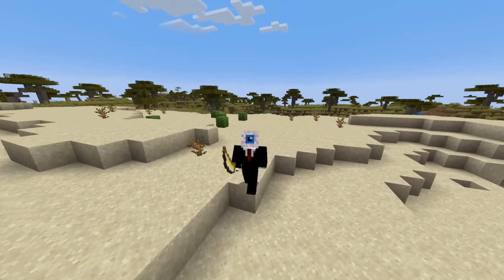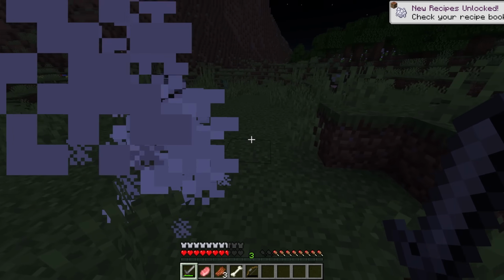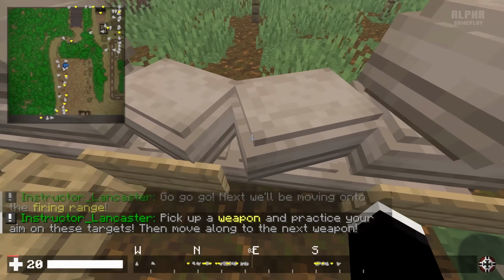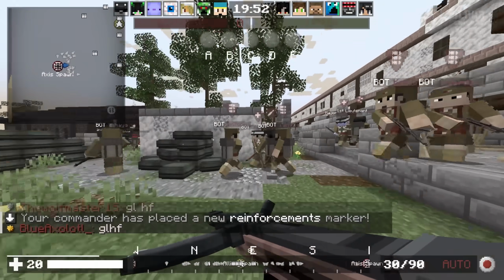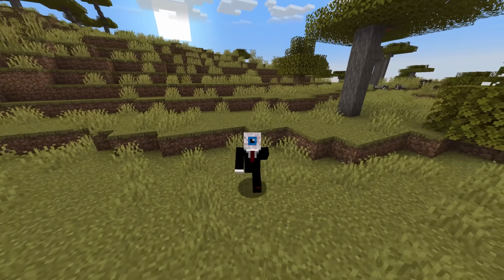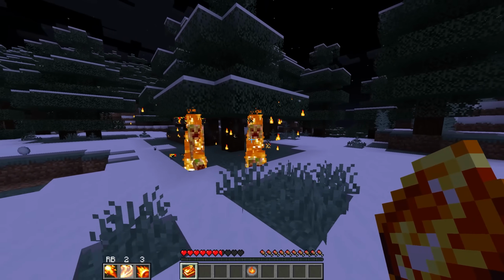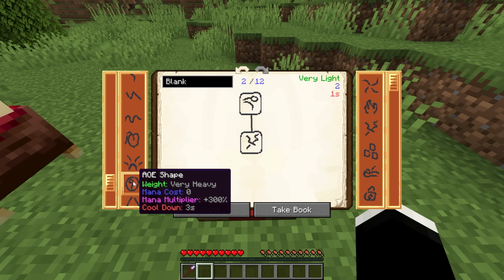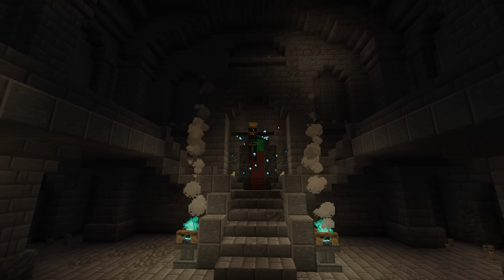The Best Minecraft Mods That Completely Enhance Combat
— Download War Thunder for FREE and get your bonus!

Minecraft combat is inherently very basic. That is until you introduce mods that overhaul combat, add new weapons, and bring insane magic to the game. Here's some of the best mods that do exactly that, enjoy!

0:00 Intro

1:53 *Melee Mods*

4:27 *Ranged Weapons*

7:38 *Magic*

11:14 Outro

MUSIC

Ovani Sound -
Rockslides
Industrial Chugga
To The Wall